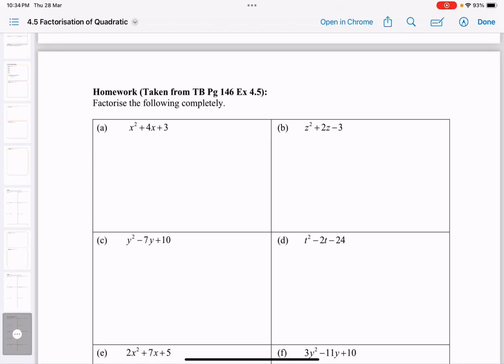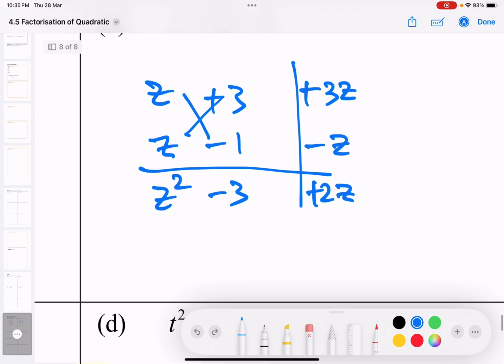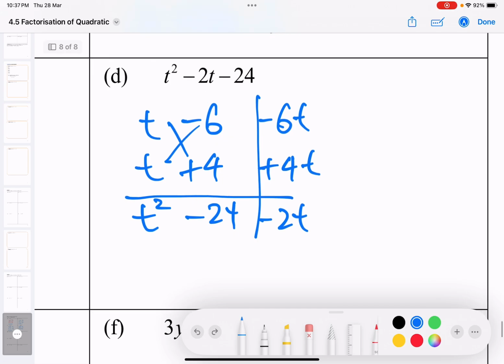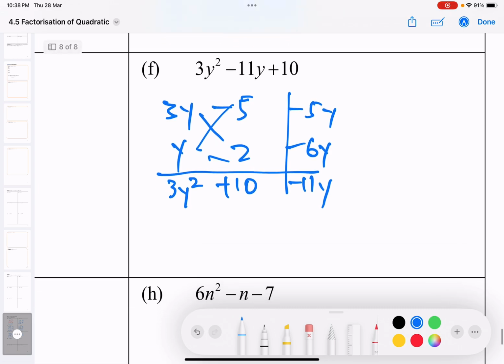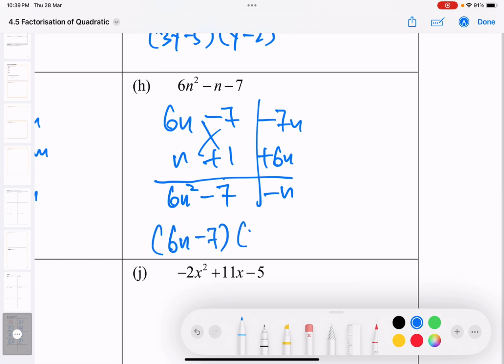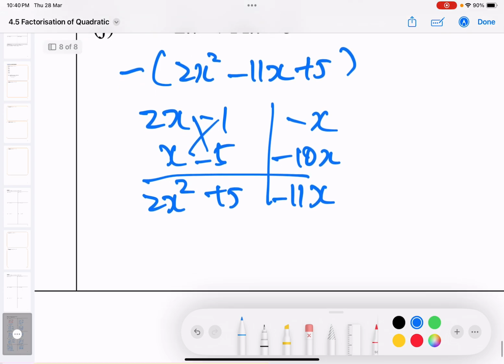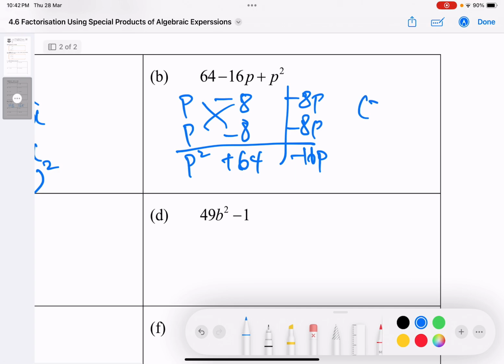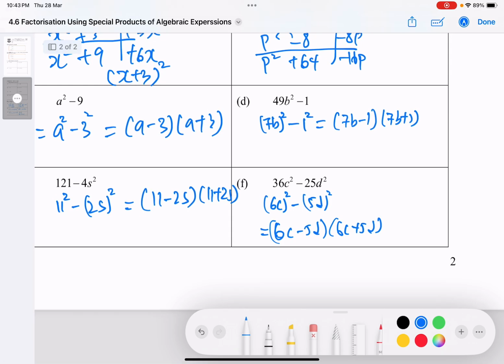2NA HW chapter 4.5 4.6